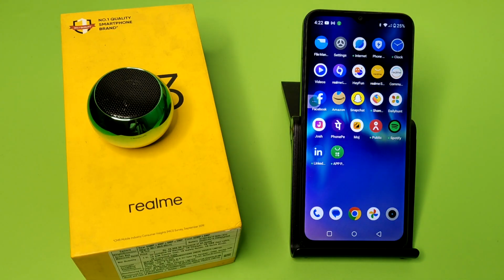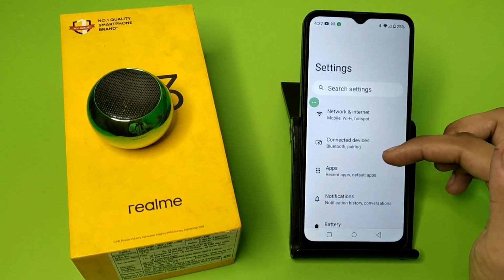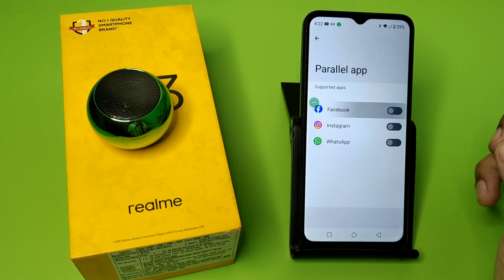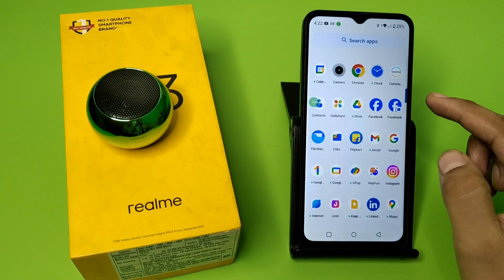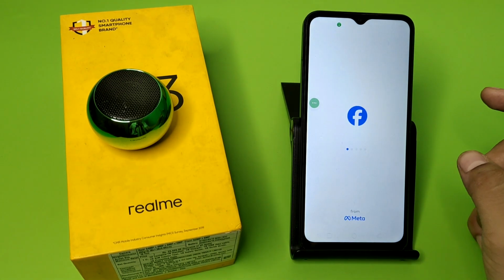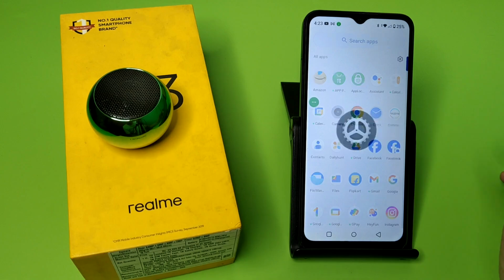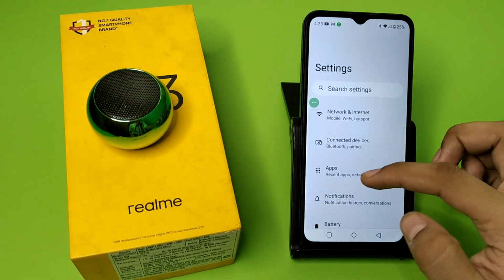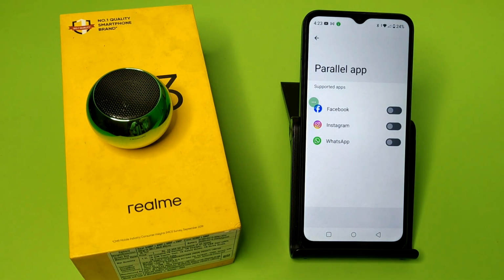Real C63: app cloner - How to use dual App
Realme C63: app cloner - How to use dual App